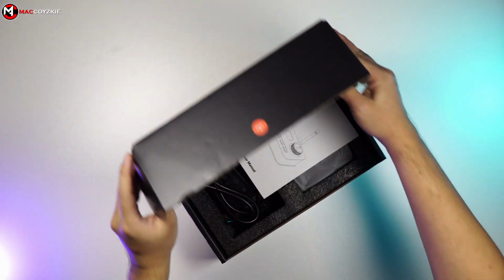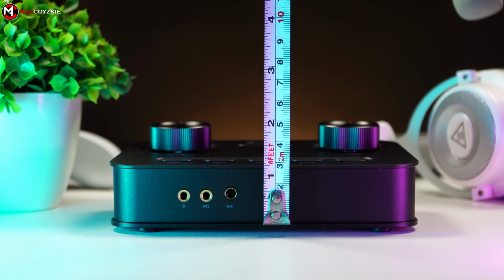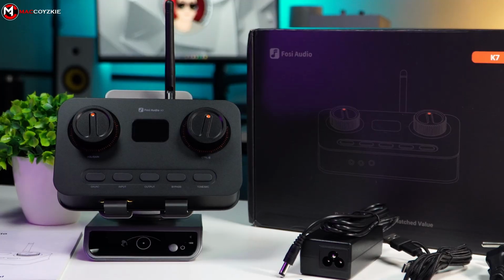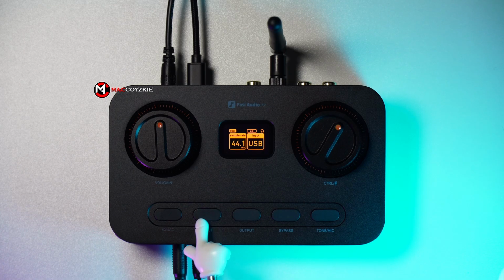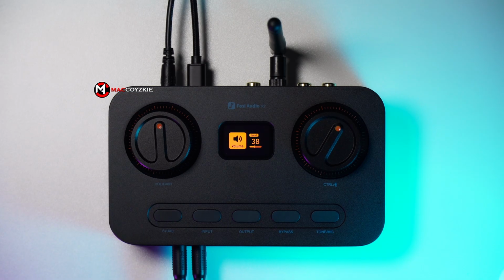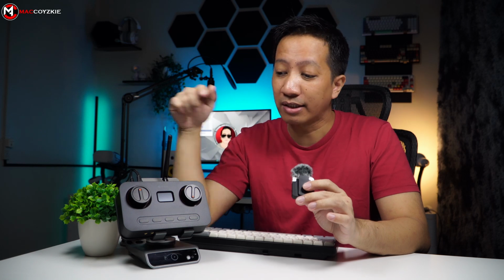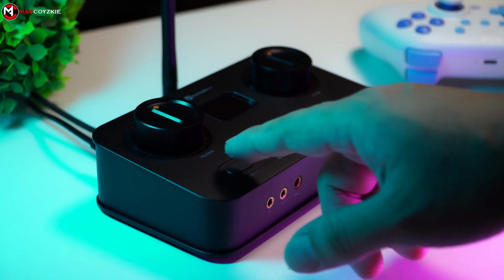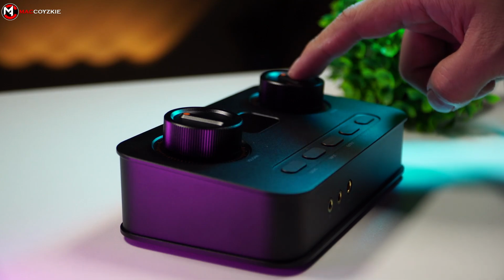Audio & Mic sound candy! Fosi Audio K7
This is our complete review of the brand-new Fosi Audio K7 DAC/AMP! We put it through all the tests! don’t miss the full breakdown!"

Timestamp ▼
0:00 Introduction
0:44 What's in the box?
1:09 Physical overview
3:19 Features & functions
6:46 Mic tests
8:20 Conclusion
11:03 Recommendation